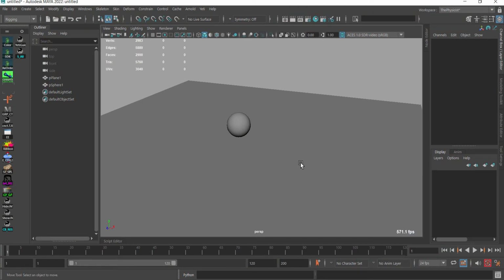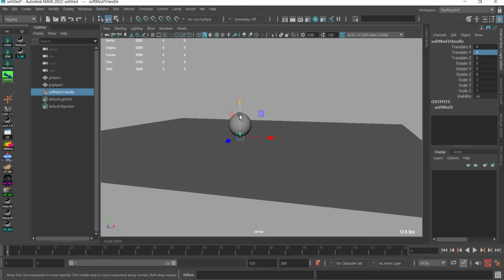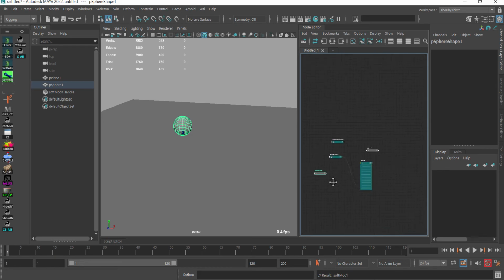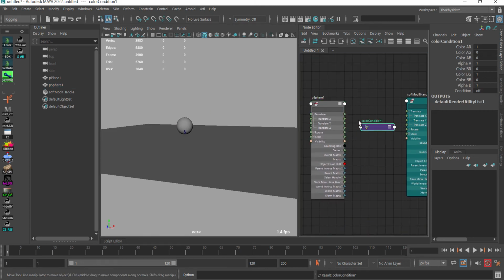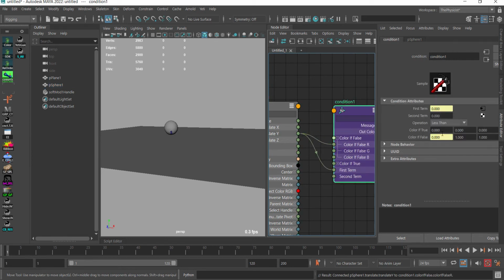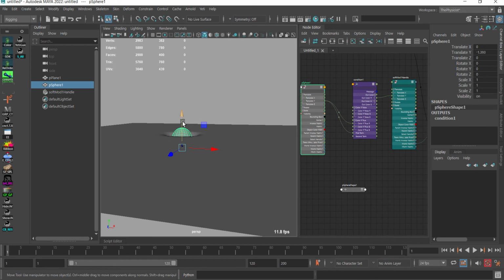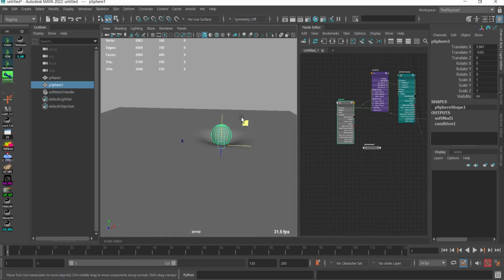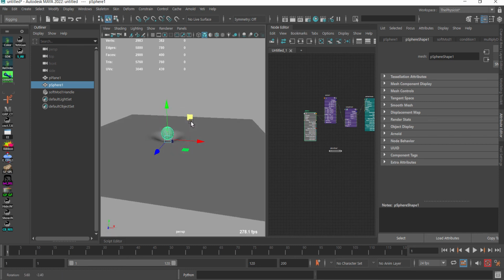[Tutorial] Maya Rigging with soft modification Deformer part 2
In this tutorial we try to simulate the effect of a pushing surface using the soft modification deformer. You can push it further by developing only the condition.

Timecodes
0:00 channel intro
0:15 Maya Rigging with soft modification Deformer